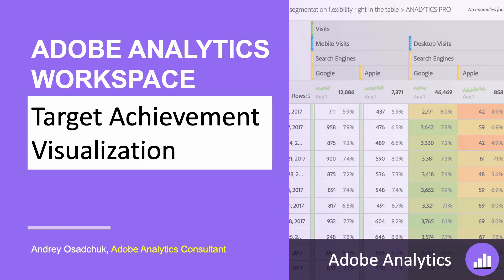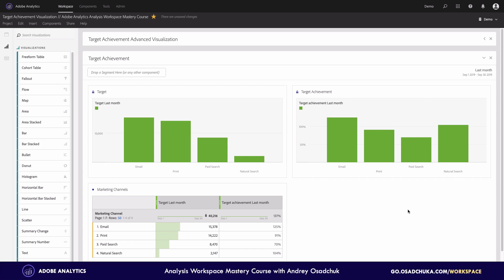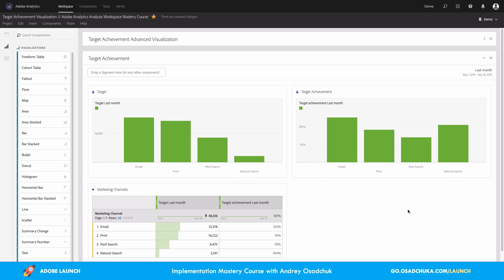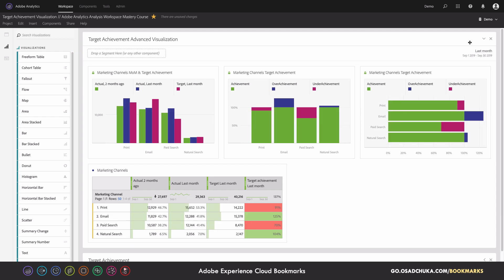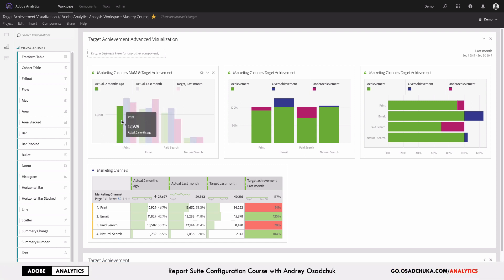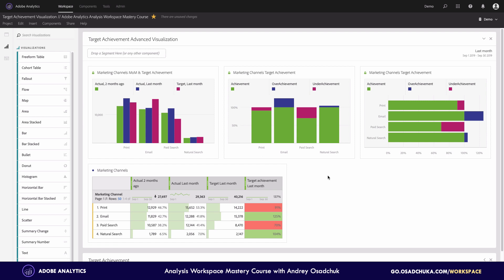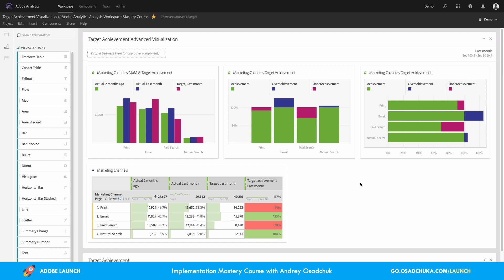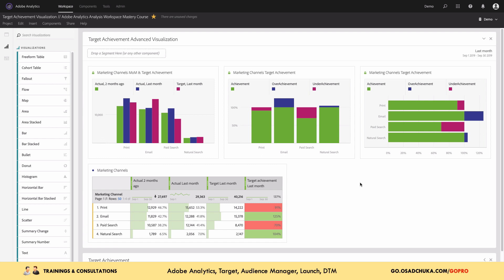Target Achievement Visualization in Adobe Analytics Workspace 2019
Learn Adobe Analytics Workspace visualizations of Target Achievement, how to display underachievement and overachievement. Enroll in the ultimate video course